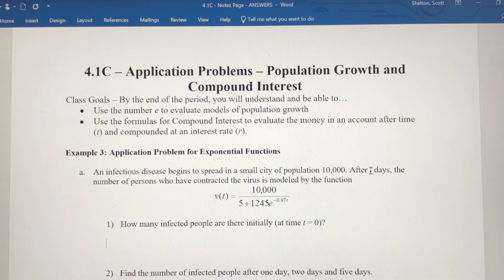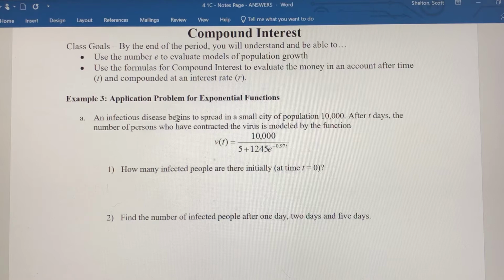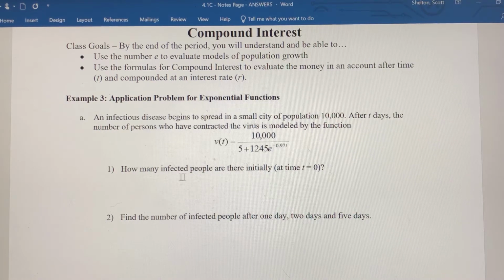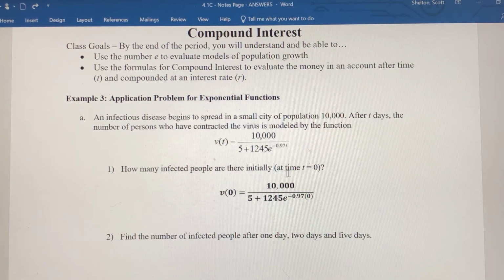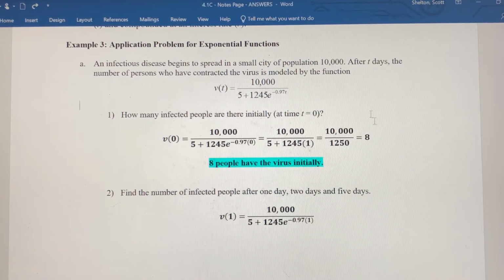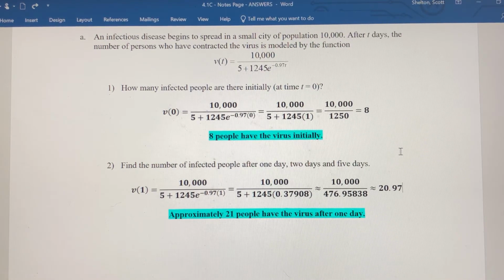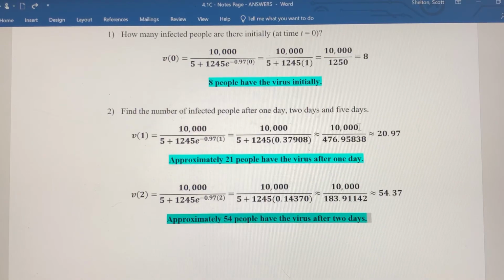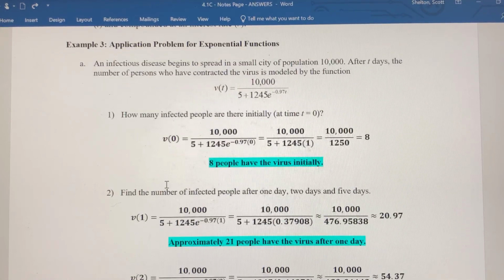Population Growth - Applications of Exponential Functions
This video covers exponential growth through a model on infectious disease.